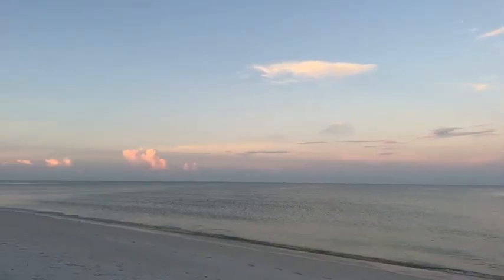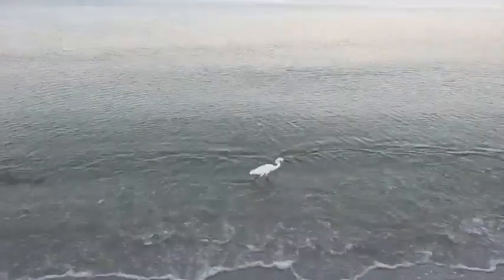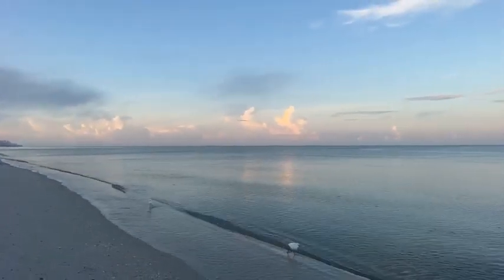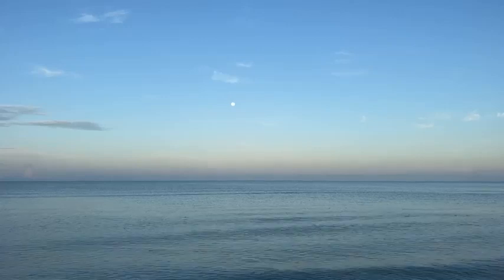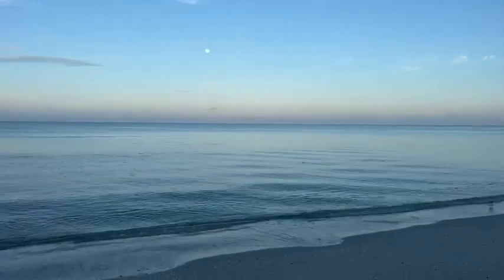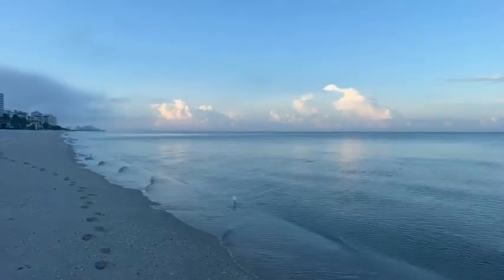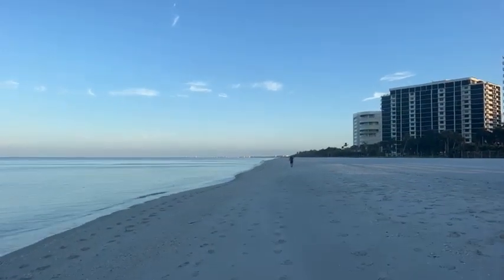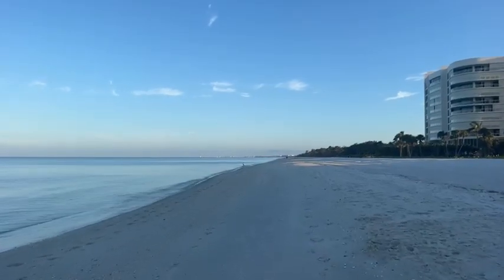Part 1 of Robb’s Saturday Morning Walk on Vanderbilt Beach in North Naples, FL (09/30/23)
Join Robb Stan for part one of his Saturday morning walk on Vanderbilt Beach in North Naples, Florida. Recorded LIVE on Facebook, September 30, 2023.

If you enjoy Robb's videos, you can show your appreciation by sending stars to any of his Facebook videos. Thank you for your support and God bless.

If you like the beach, the live video streams of Robb Stan’s morning beach walks on Southwest Florida Television’s Facebook page, are a great way to start your day! Join our beach family and make new friends. No two mornings are the same. Southwest Florida Television - Bringing people together, one beach walk at a time.